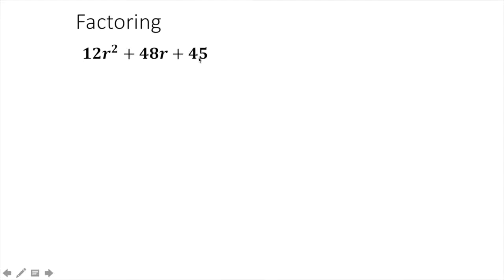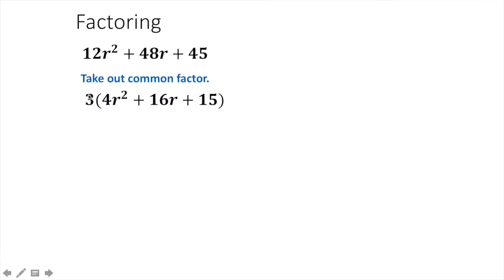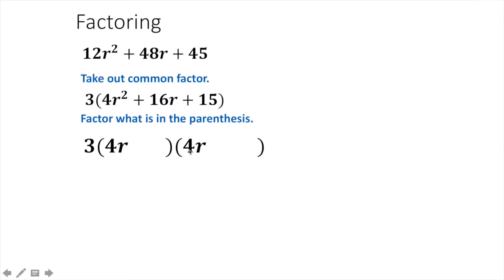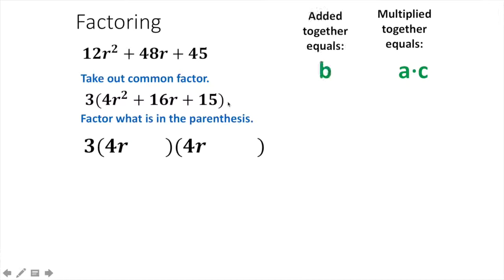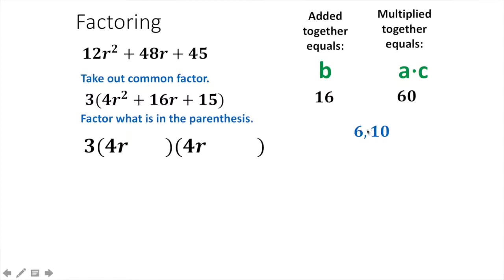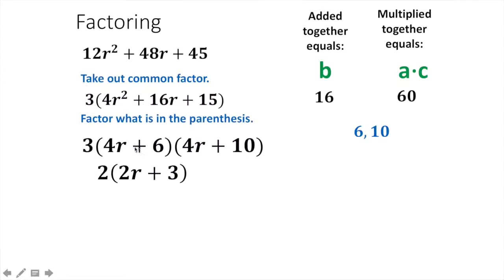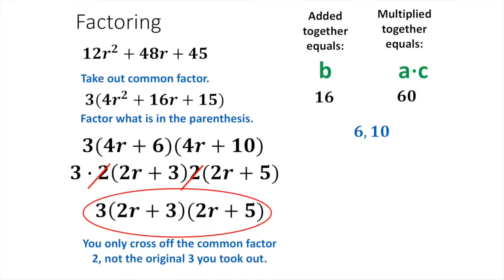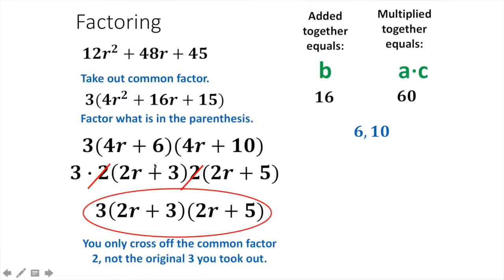Factoring quadratic with GCF using Berry Method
This video is about Factoring quadratic with GCF using Berry Method